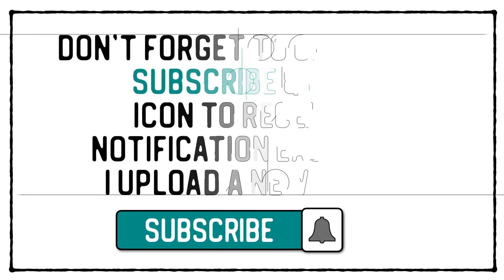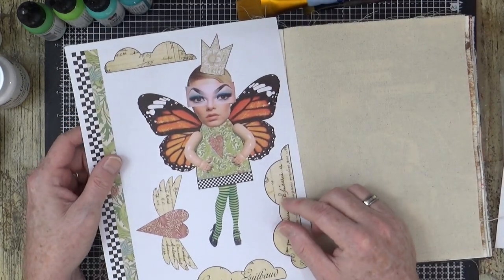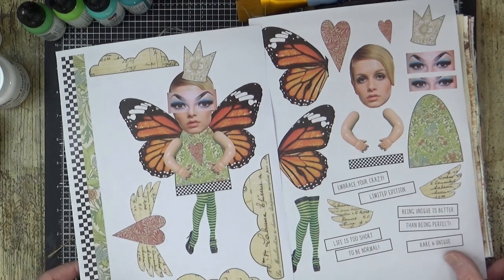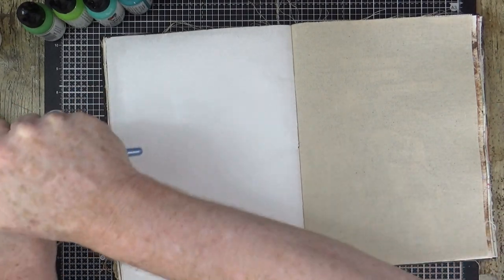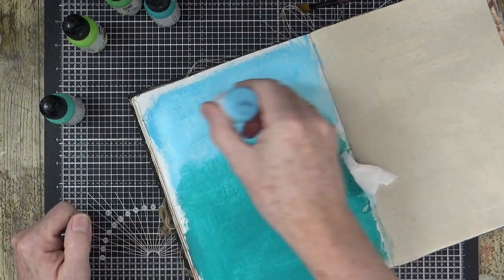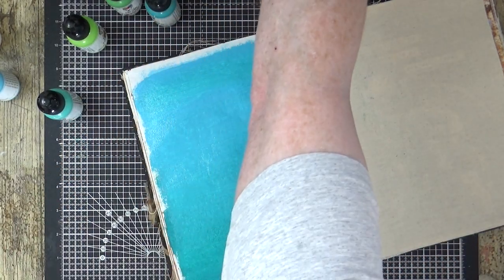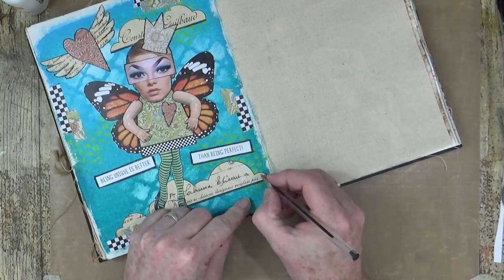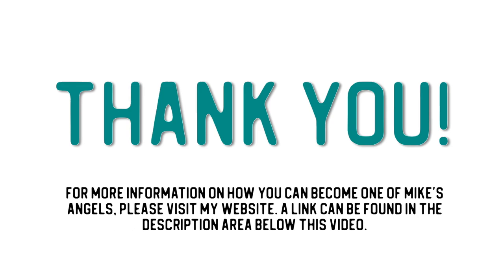Being Unique - Collage Art Journal Page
In today’s project I'm having some fun and going back to basics with this weird collaged mixed media art journal page project. Grab your copy of this digi set